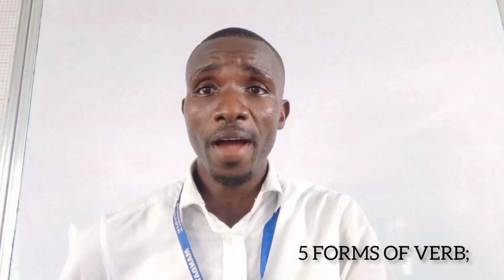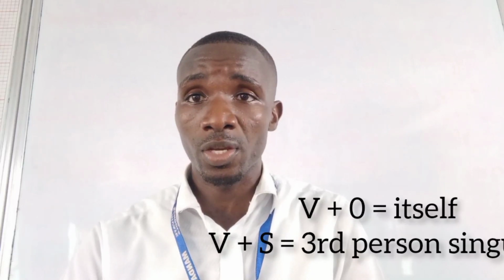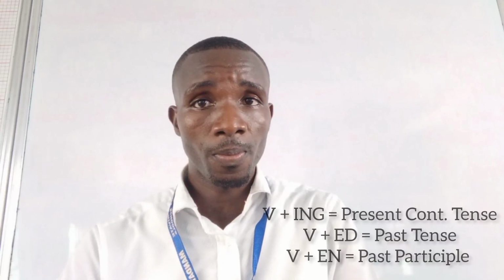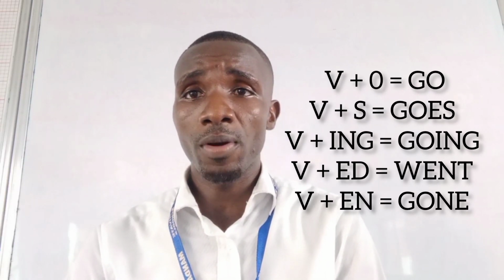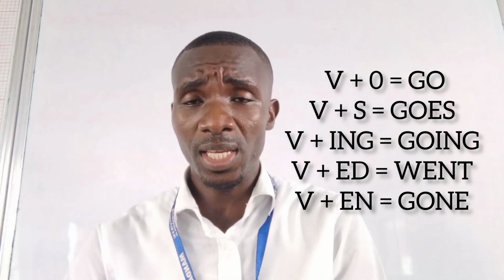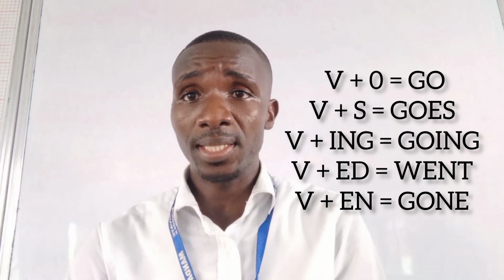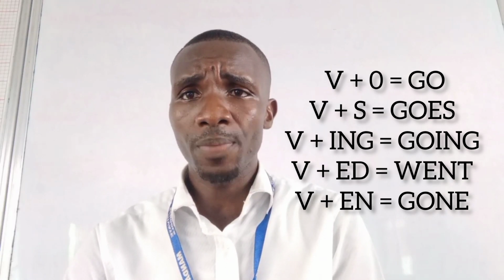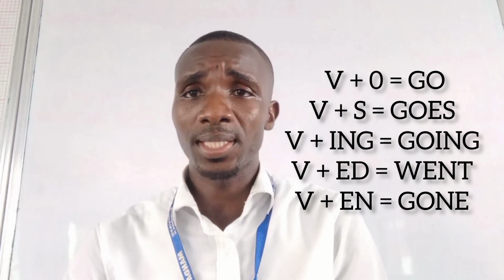Verbs Identification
IDENTIFYING VERBS IN SENTENCE